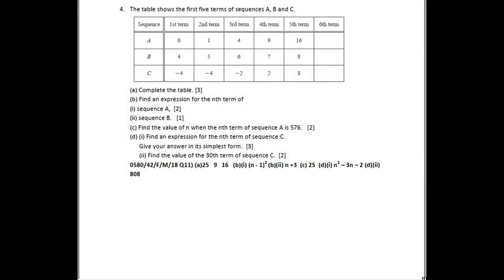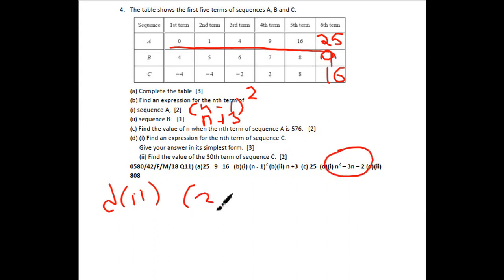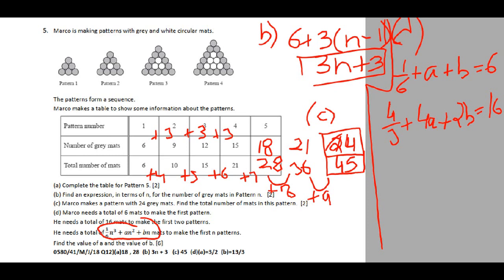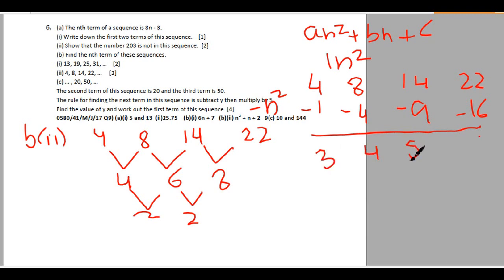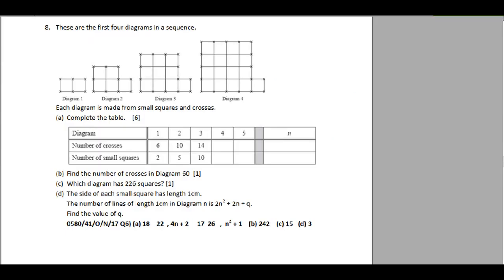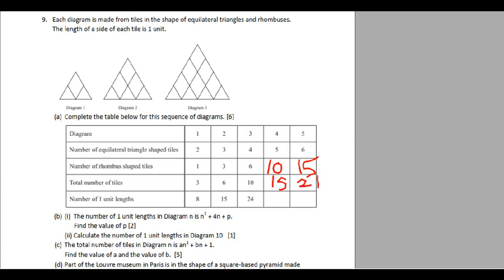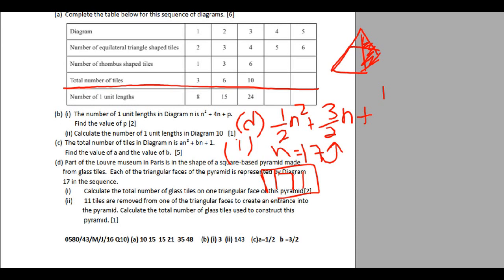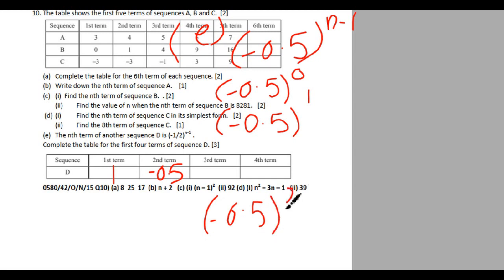IGCSE Math 0580 Topic 4/50 : Number Sequence Part 5 of 5 [Worksheet in description]